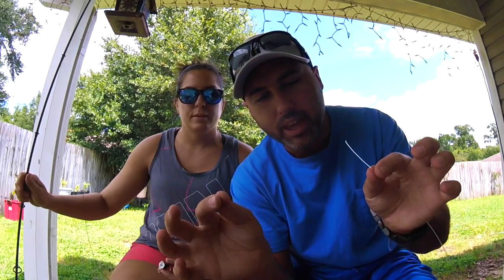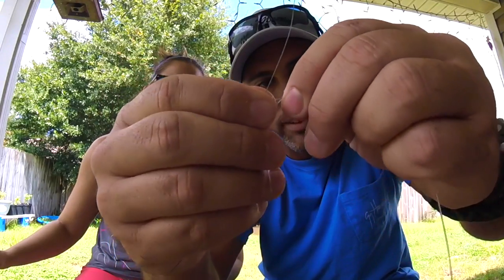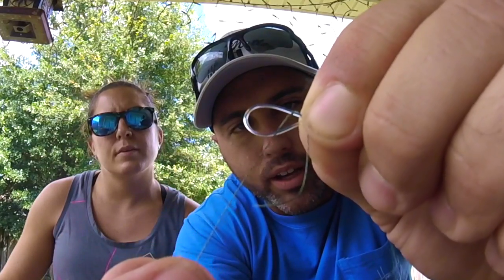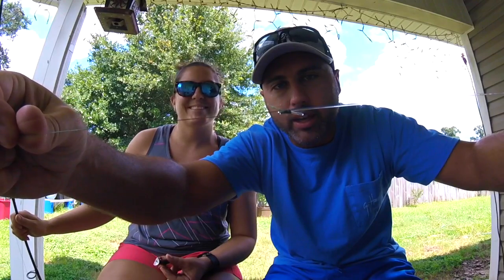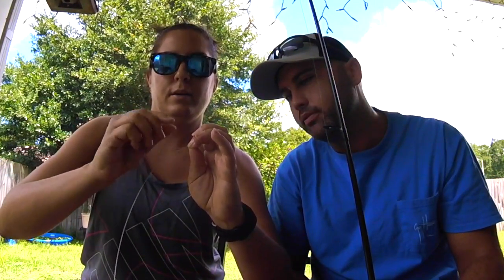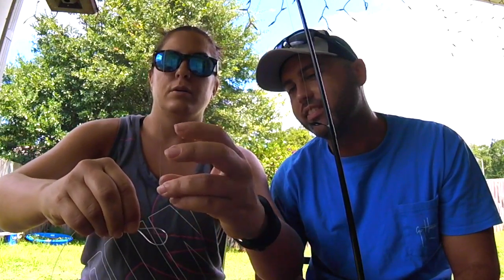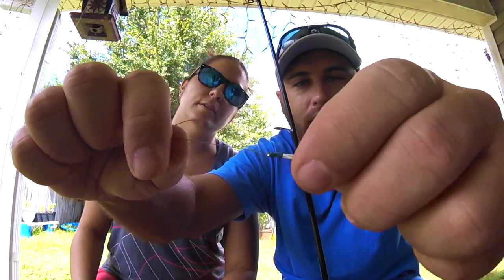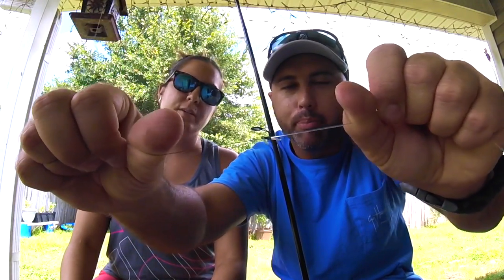FISHING KNOTS - How To Tie the Albright Knot !! Attaching Braid to Mono Leaders!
In this fishing tips video, I showed Samantha how to tie the Albright Knot. This is my choice of knot when connecting braided fishing line to monofilament fishing line. There are many knots out there in the fishing world but this is the one I use when connecting my leaders to braided fishing line.

A lot of people use the FG knot, Clench knot, and Uni to Uni knots when saltwater and freshwater fishing. These knots will work on anything from Large Mouth Bass to Redfish to Tarpon.

Here is the list of My Gear:

My Kayak
My Yellow Kayak
My Life Vest
My JigMaster
Rod For my Jigmaster 500!
My Big Penn Reel
Rod for my Spinfisher!
(get the tiger light one)
My Nice 3000 reel
My Little Rod
My Cheaper Little Reel
30 Pound Braid